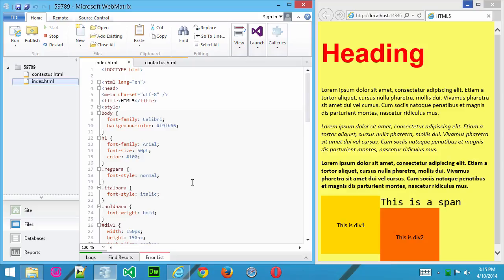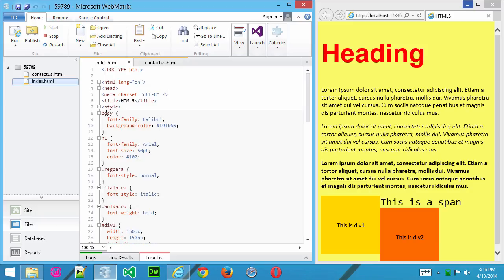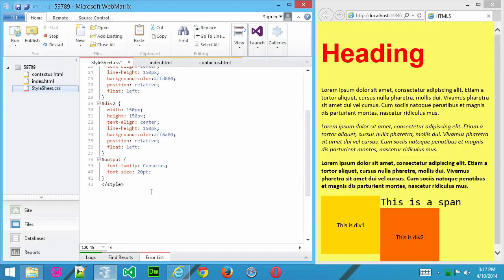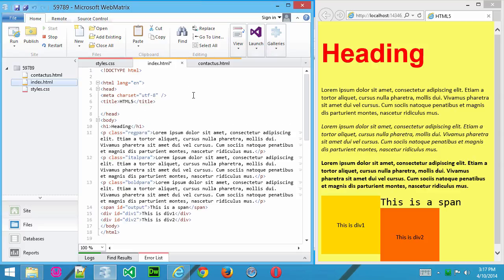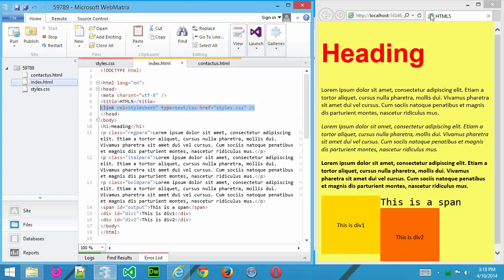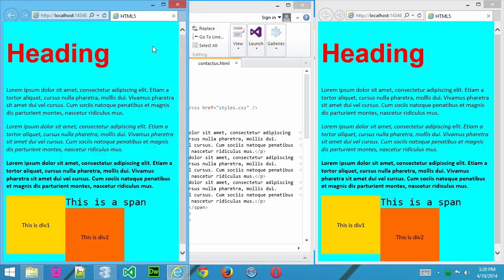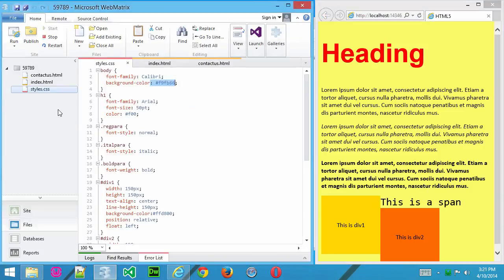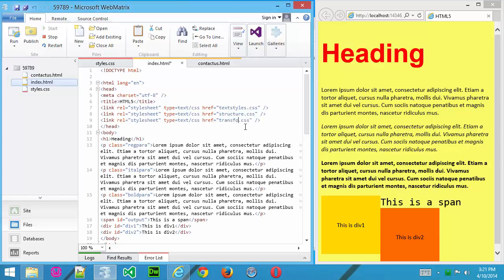HTML5 – Why It's Important to Attach Style Sheets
This video is a sample from Skillsoft's video course catalog. In HTML5, you can deploy three methods for including CSS in your web pages. One of these methods is attaching an external style sheet. In this video, Jamie Campbell demonstrates external style sheets and how to attach external style sheets in HTML pages.